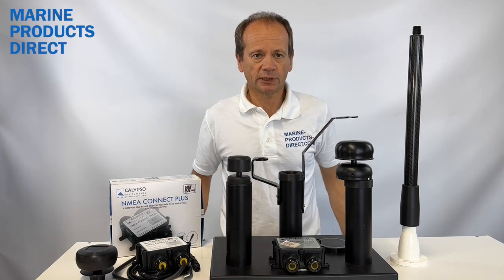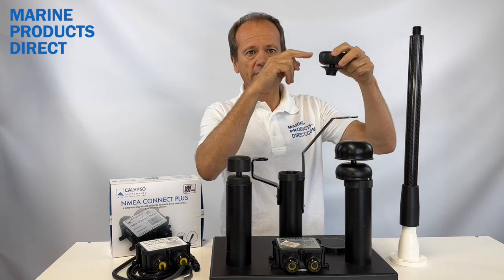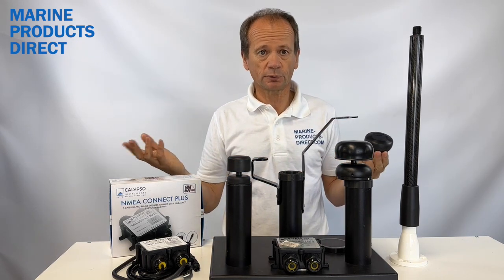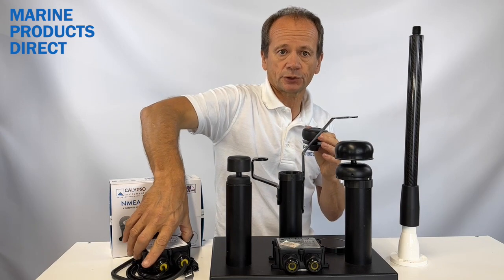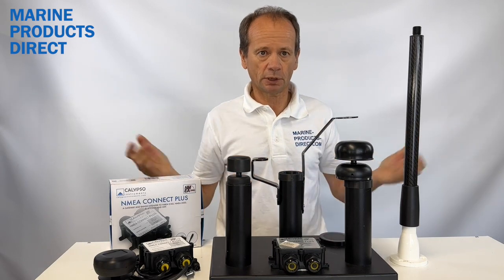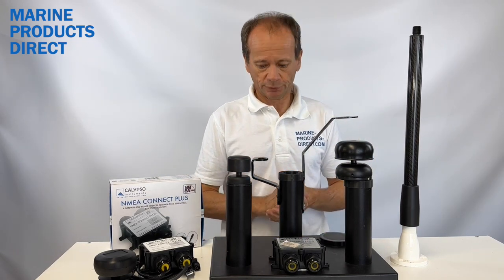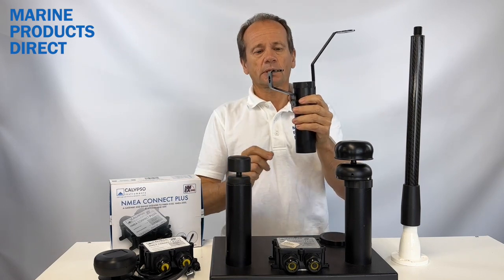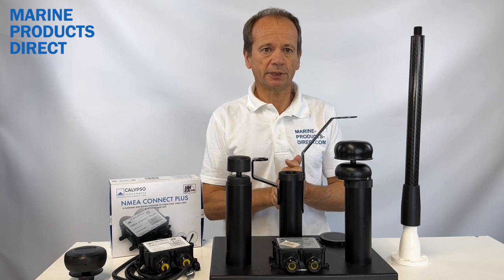Calypso - solid state ultrasonic wind sensors